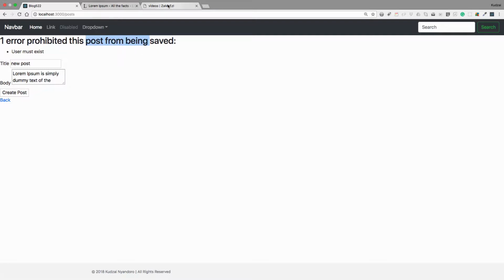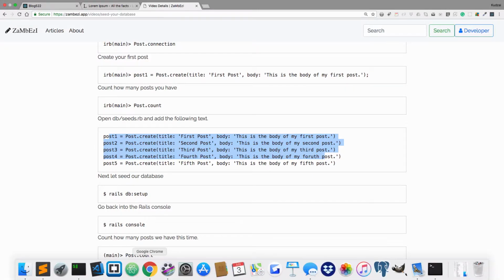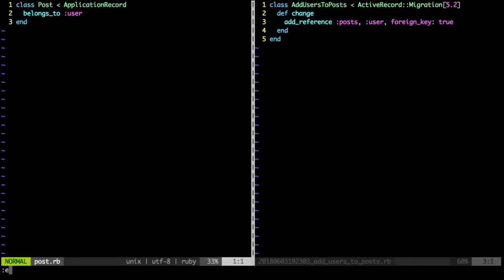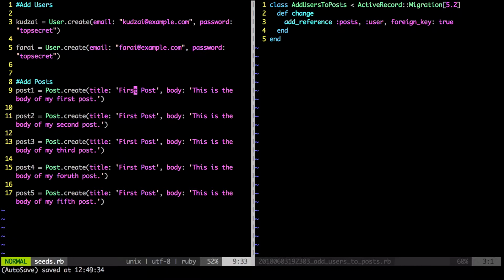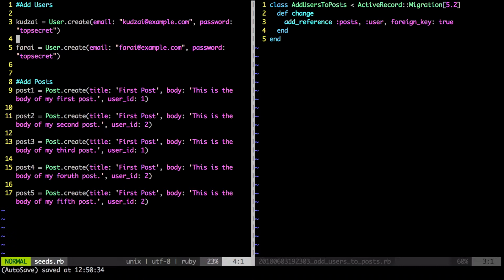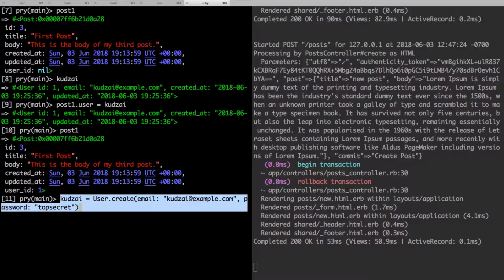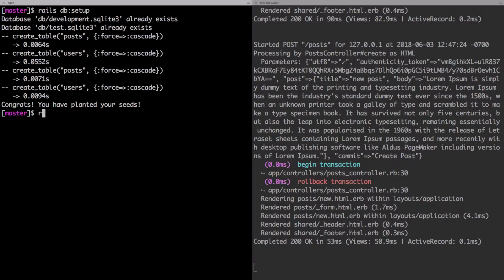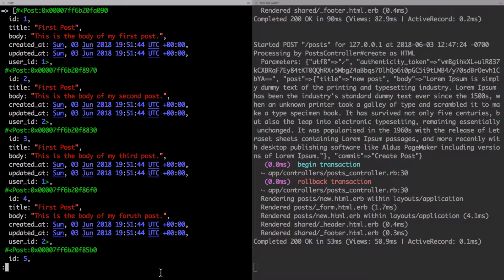Create User Seeds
Use Rails seeds to add users to your database.